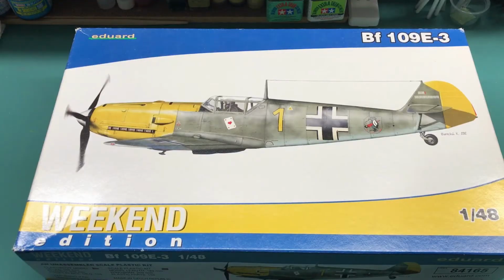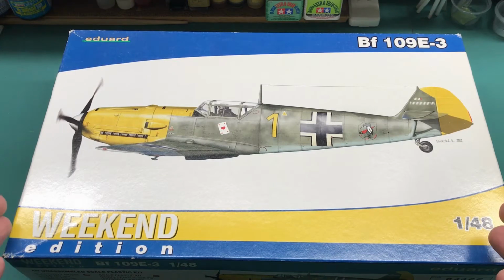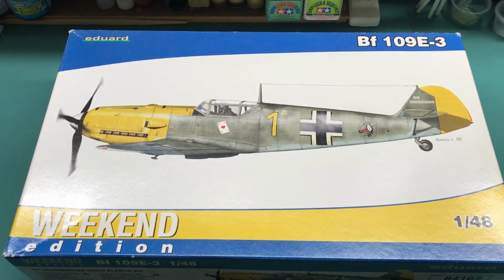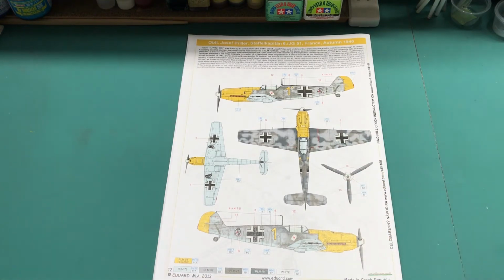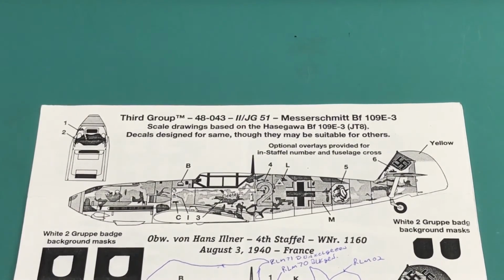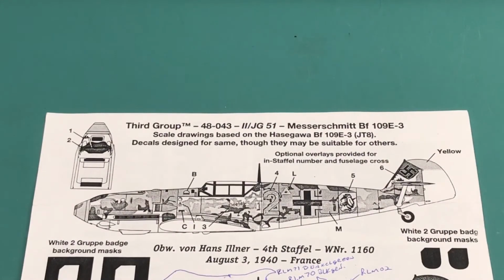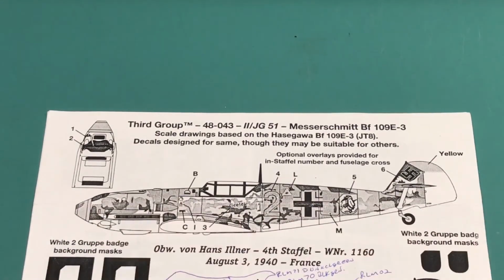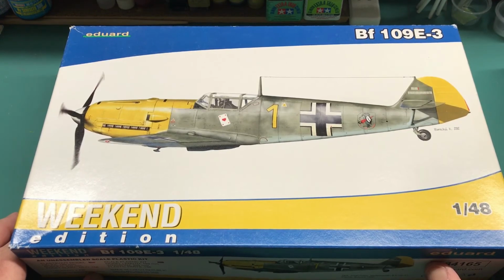The Next Project By the Dude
A quick look at my upcoming project.